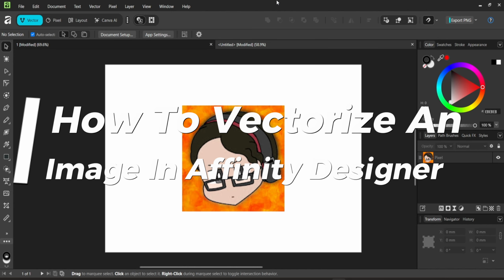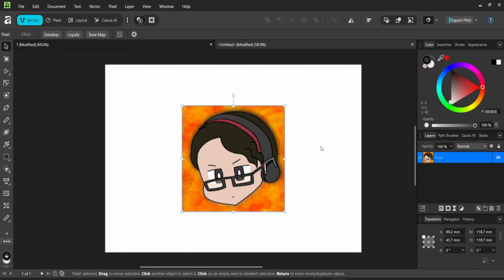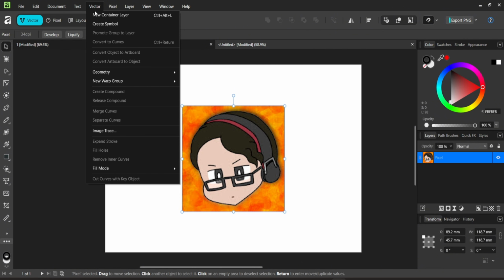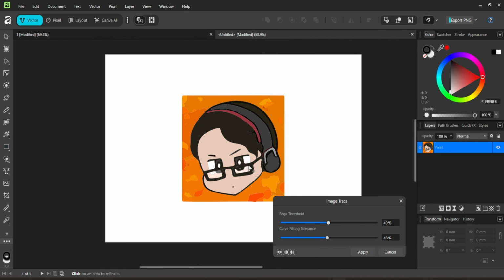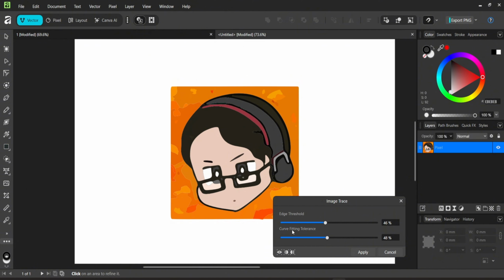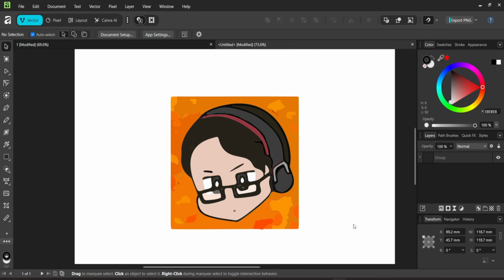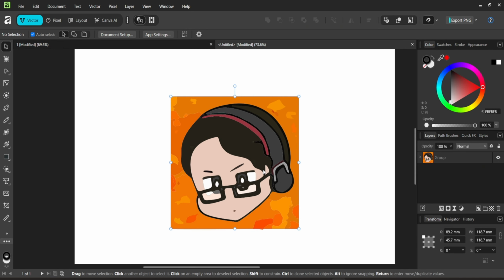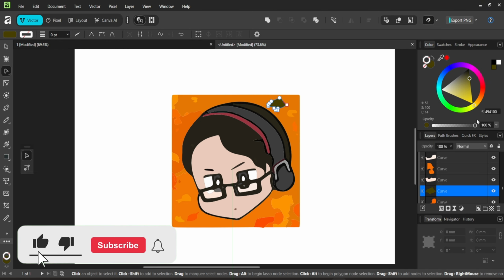How To Vectorize An Image In Affinity Designer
In this video I show you how to vectorize images in Affinity Designer.